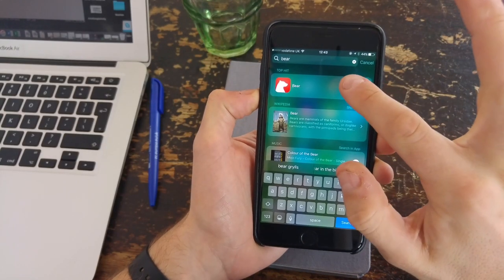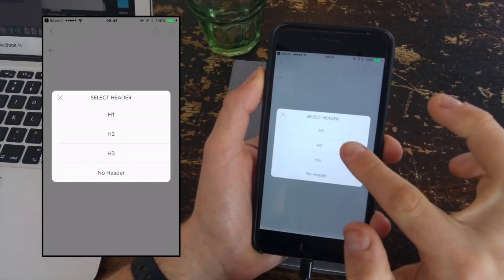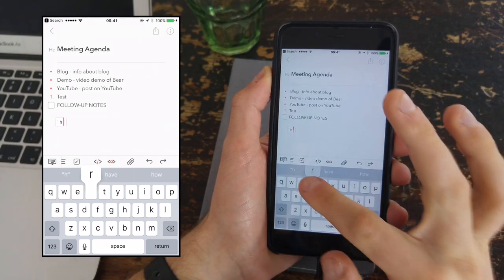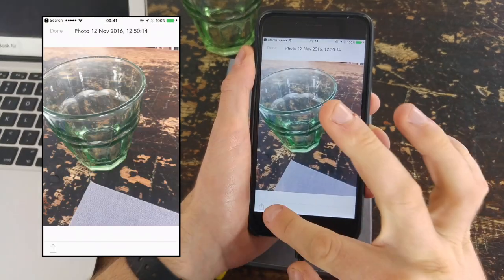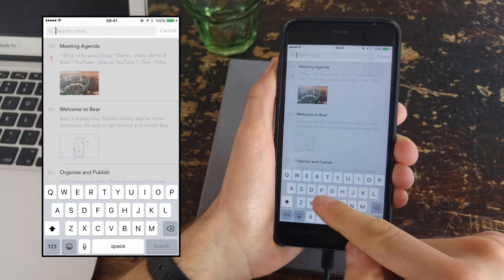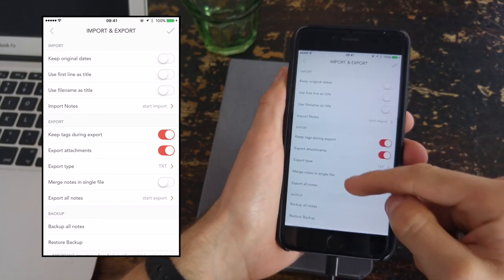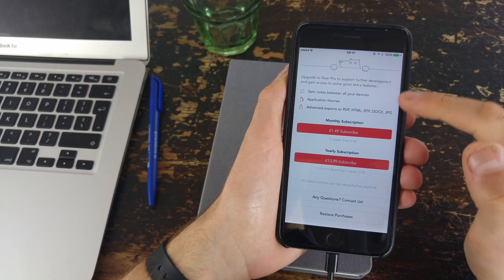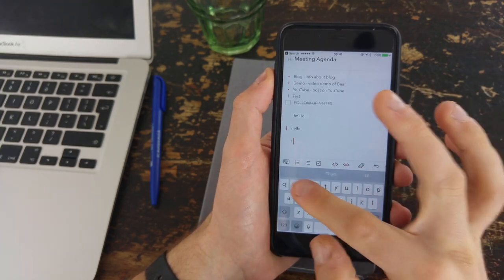Bear Note-taking: an iOS App Review: 🐻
Find the best productivity tools with our Our brand-new Bear Notes course

Bear is a new note-taking application for iOS and Mac. It aims to be an Evernote rival - offering a clean, and friendly note-taking experience with very text focused design.

In this video, I'll review Bear's overall features. Showcase the pros and cons but also overview whether the "Pro" element is worth paying for.

This is a Monday's feature segment to the channel - enjoy! Aha!

Francesco D'Alessio.
Keep Productive is a community dedicated to helping you find the best productivity applications and achieving your goals through interviews/advice with experts in the productivity field. You can find out more about Keep Productive over Keep Productive is a community dedicated to helping you find the best productivity applications and achieving your goals through interviews/advice with experts in the productivity field. You can find out more about Keep Productive over Find the perfect productivity tools with Tool Finder
POPULAR TOOLS